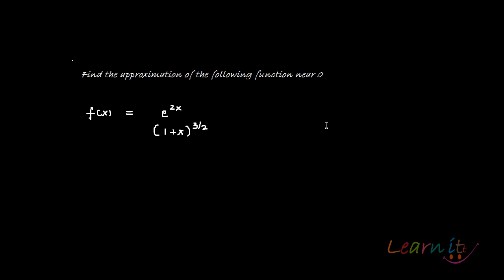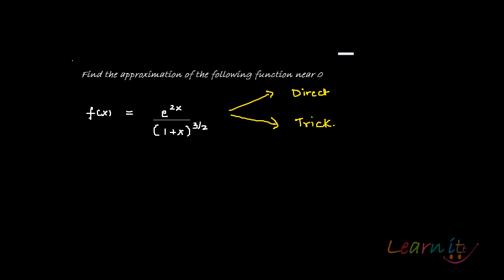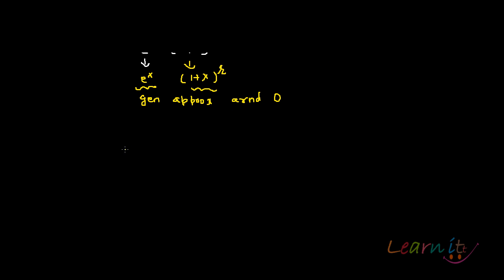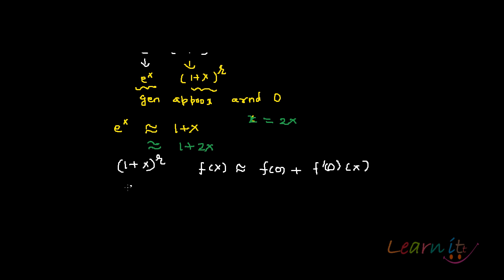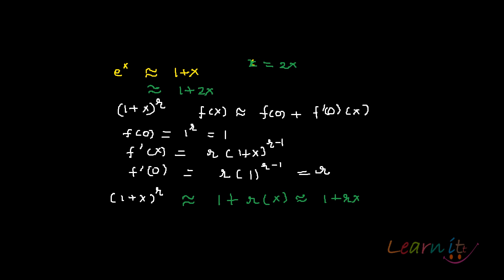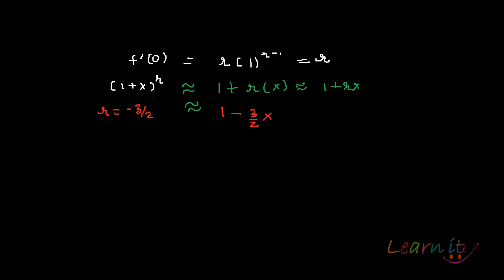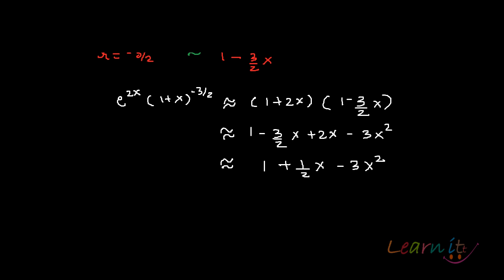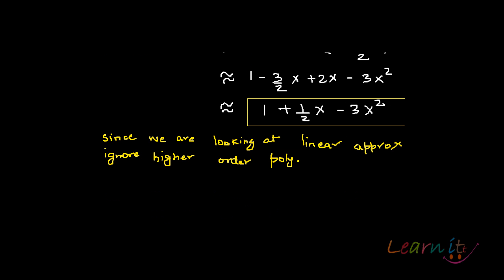Find approximation of a product of two functions